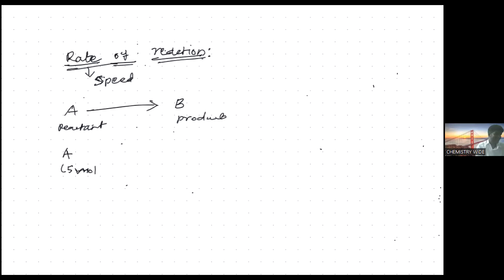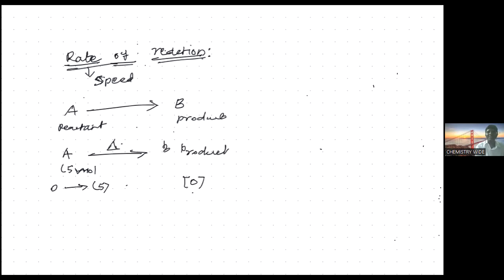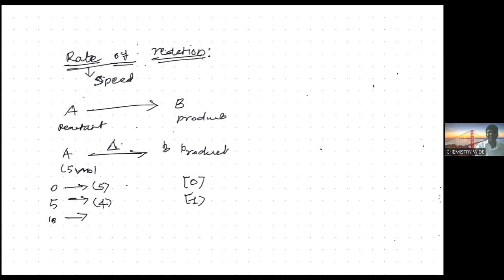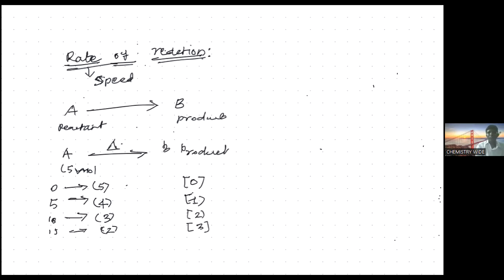chemistry lecture in english